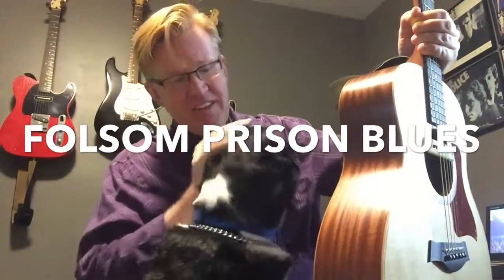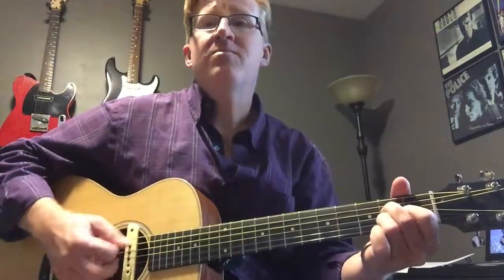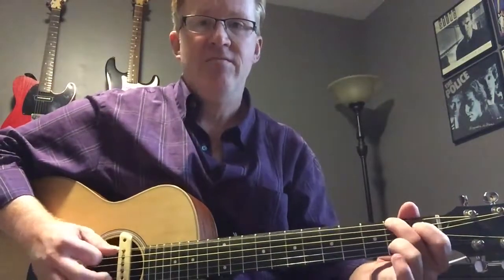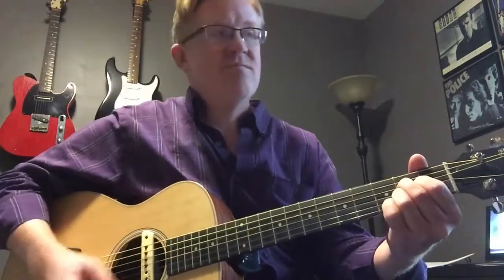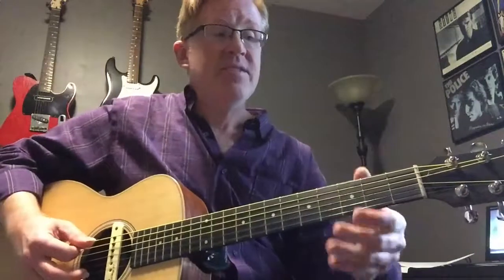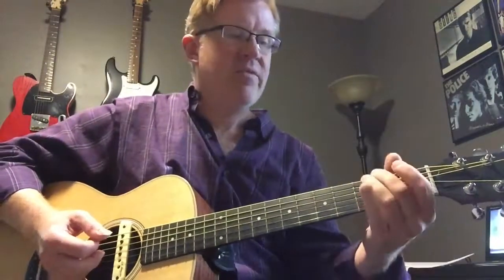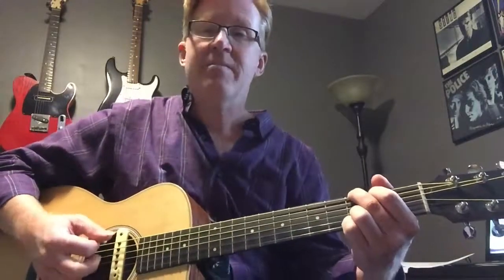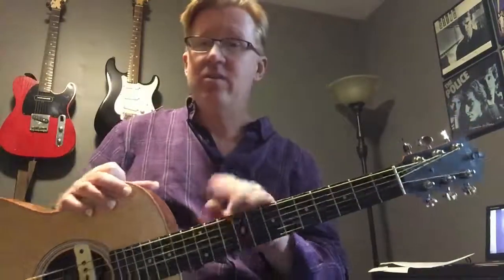Folsom Prison Blues Review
A review of how to play Johnny Cash's "Folsom Prison Blues" from class.